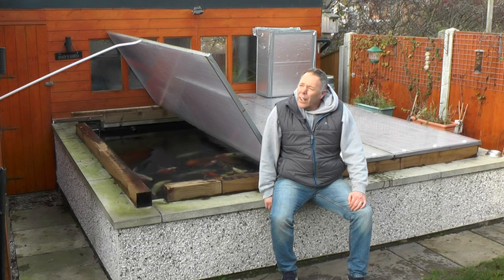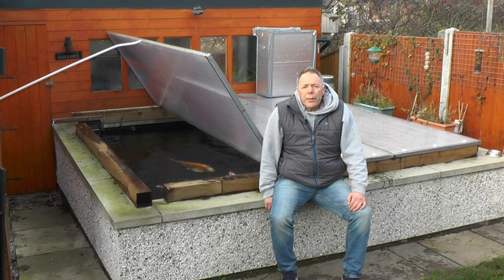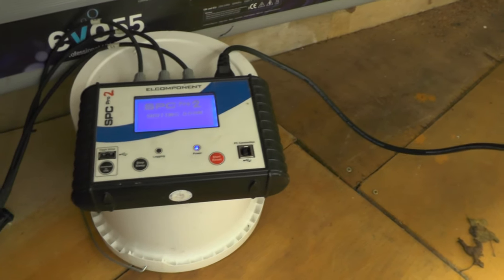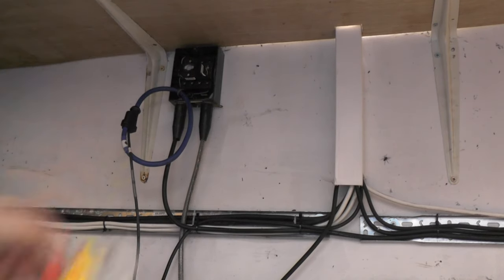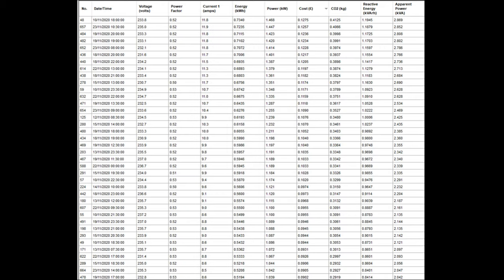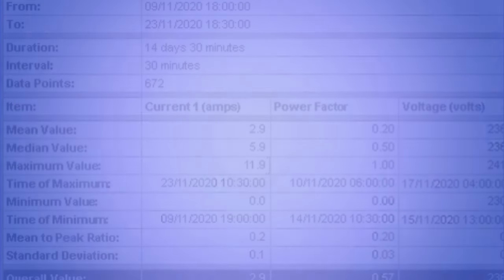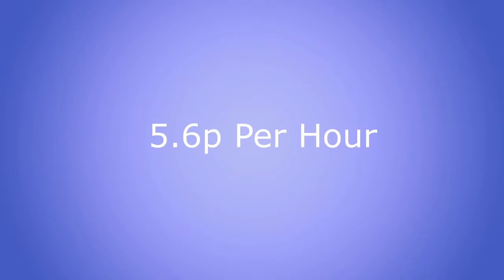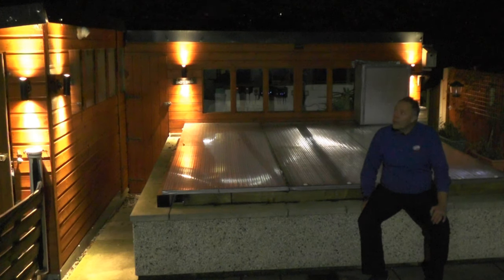How Much Does It Cost To Heat A Koi Pond In Winter Part 2 **The First Reading** - Pond Heating Costs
After fitting a Data logger on to the Live Feed for the 3kW Heater we finally have the readings ready to analyse.

3m x 3m x 1.25m made of Breeze Blocks
2 x PondXpert Variflow 20000 Pond Pumps
1 x Evolution Aqua Evo 55 UV
1 x Oase ProfiClear Premium Compact-M Gravity EGC Fed by the 4" Bottom Aerated Drain
1 x PondXpert SpinClean Auto 20000 Filter (24w UVC) Fed by the Skimmer
1 x 3 Tier Bakki Shower (2 x Bakki Home Media + 1 x Pumice Stone) Fed by the Skimmer
2 x Matsuko Switch Box Timers + PG
1 x Secoh EL S 60 Air Pump
1 x Secoh JDK S 80 Air Pump
1 x Elecro 3Kw Heater
1 x Cloverleaf Low Voltage Auto Feeder
1 x Seneye Home & Seneye Web Server & WIFI Module
1 x Pontec Pondostar 6 LED Light
1 x Pontec Pondostar 3 LED Light

1mm EPDM Rubber Box Weld Liner 3m x 3m x 1.2m

Growing Tanks

1.15m x 1m x .75m
1 x Ponxpert Spinclean Auto 8000 Pond Filter Pressure Filter
1 x Pondxpert 10000 Variflow Pump
1 x Hidom 6w Aquarium Adjustable Air Pump Twin Valve HD-605
2 x Flat Air Disks
1 x 330w Aquarium Heater
1 x Matsuko Switch Box Timer
1 x Cloverleaf Low Voltage Auto Feeder
Water Returns through a small 3 tier Bakki /shower filled with BHM, Pumice Stone & Alfagrog

1.2m x .95m x .55m
1 x Ponxpert Spinclean Auto 6000 Pond Filter Pressure Filter
1 x Pondxpert 10000 Variflow Pump
2" Aerated Bottom Drain
1 x Hidom 6w Aquarium Adjustable Air Pump Twin Valve HD-605
2 x Flat Air Disks
1 x 330w Aquarium Heater
1 x Matsuko Switch Box Timer
1 x Cloverleaf Low Voltage Auto Feeder

Food:
Dai Suki - Growth 4mm
Dai Suki - Staple 6mm
Dai Suki - Gold X "Next Generation" 4mm
Aqua Source - High Growth 3mm

Filmed on a Panasonic HC- V720, GoPro Hero 7 & Iphone 8